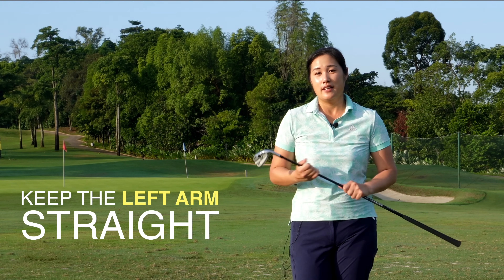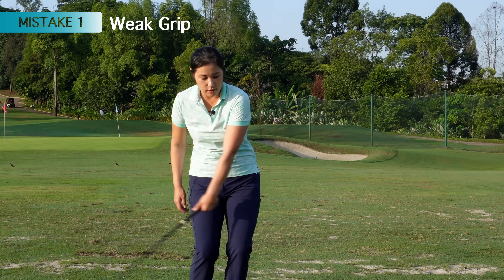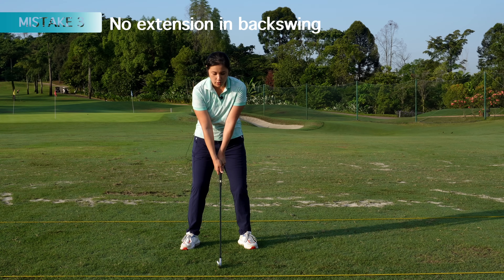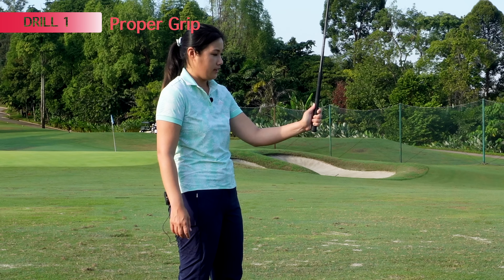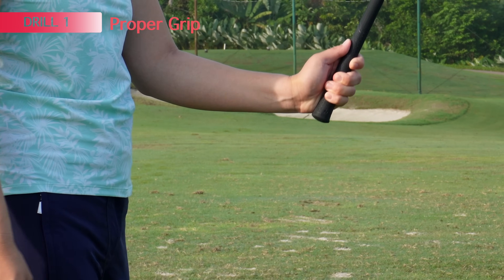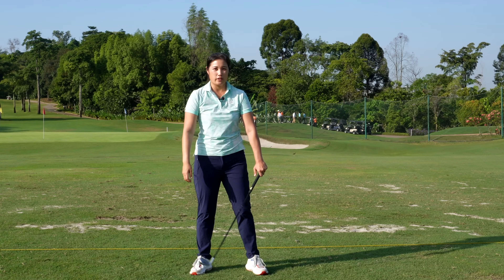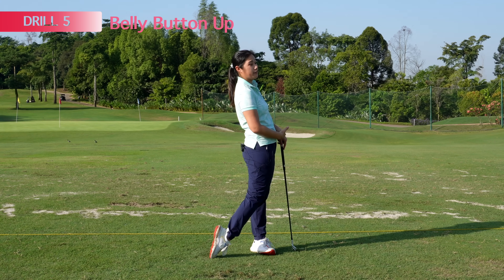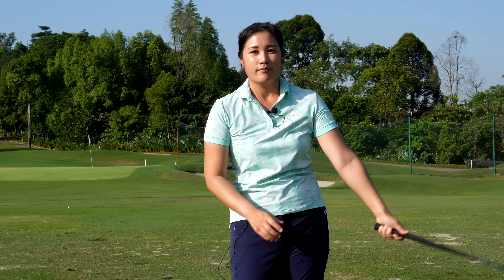Keep Your Left Arm Straight